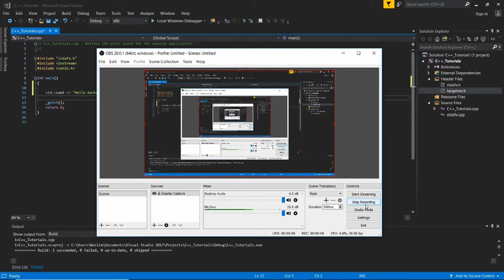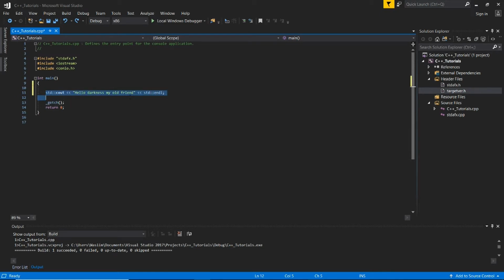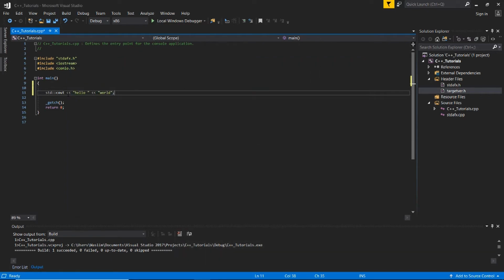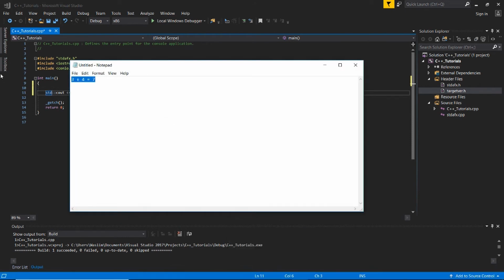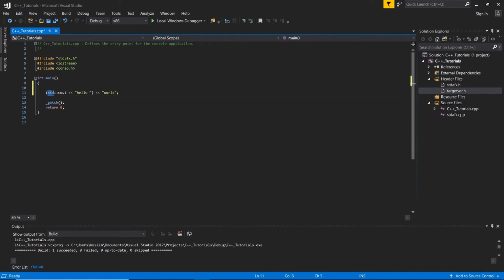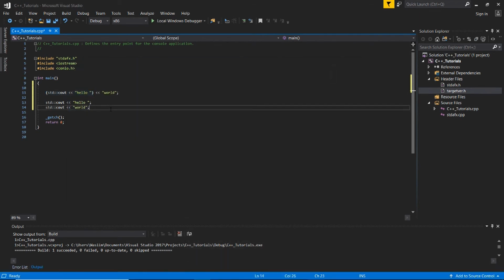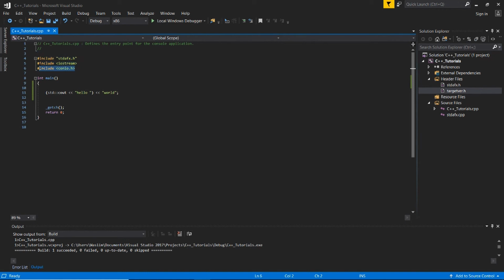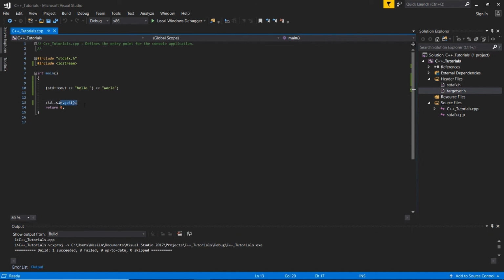Learning C++ - Episode 02, Libraries and Expressions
In this video we go over the iostream library, expressions in C++, The right shift operator and using a better alternative to _getch().

Our Agenda:
1-Introduction 0:22
2- What is the iostream library 0:42
3- Expressions in C++ 1:40
4-The right shift operator 3:00
5-Chaining expressions 4:40
6- A better alternative to _getch() 9:05

We are Night Bloom Vision , a Game Development Startup. We started a few days ago :)

Our first game is being artistically drawn and coded. Here is a teaser: "Night Climb" ... It is about a character that is trying to reach the moon! UP UP UP jumping from tree to tree in the dark and cold forest... sticks and stones may break my bones but i'll fight these enemies till they're gone!

Become a member , want to discuss or have any questions?

Credits:
Tutor: MatriXcel